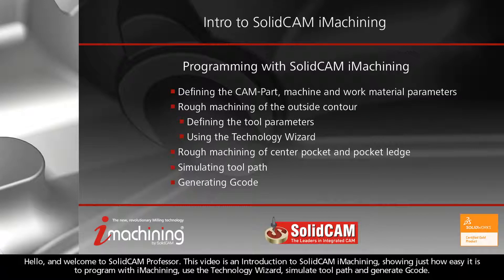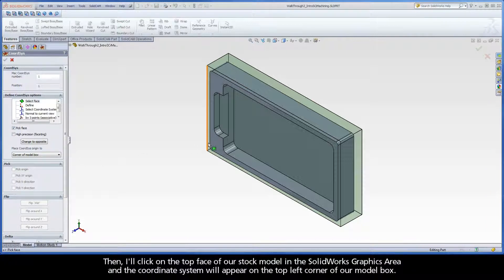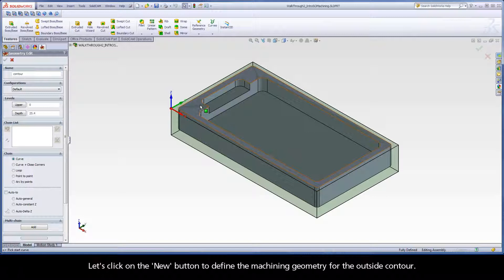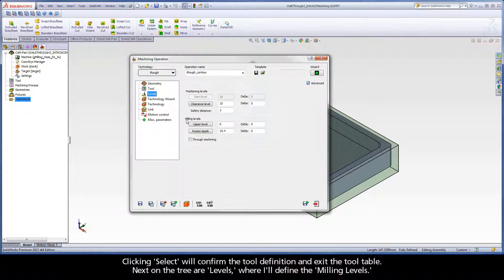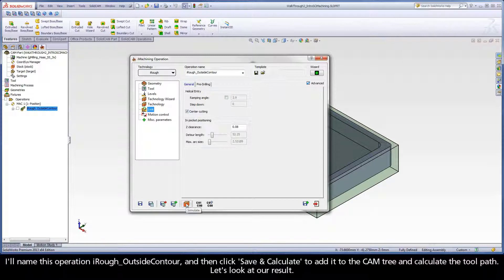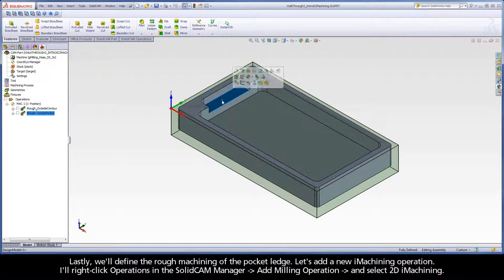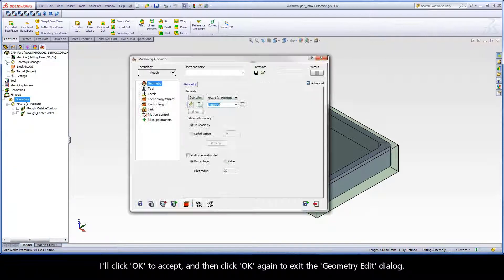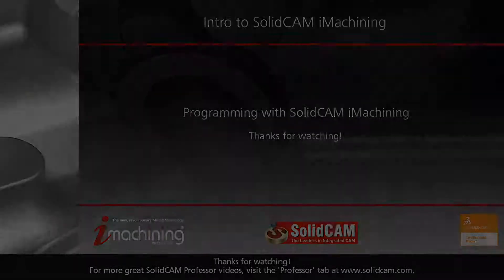Intro to SolidCAM iMachining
This video is an Introduction to SolidCAM iMachining, showing just how easy it is to program with iMachining, use the Technology Wizard, simulate tool path and generate Gcode.